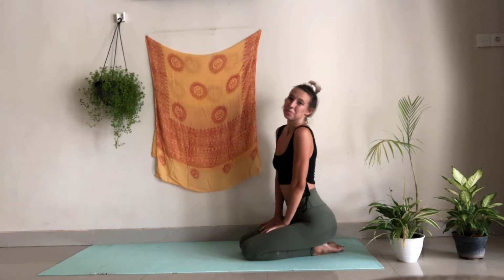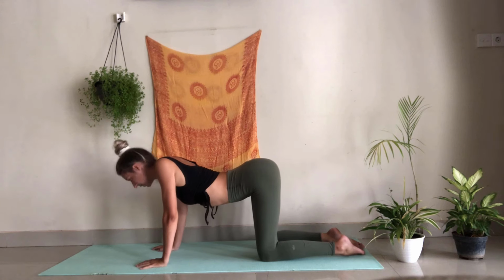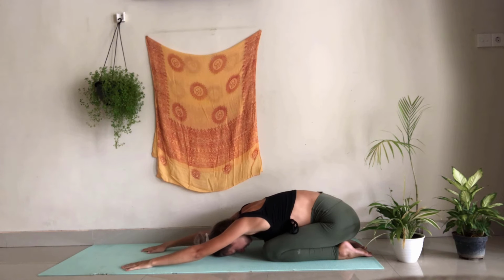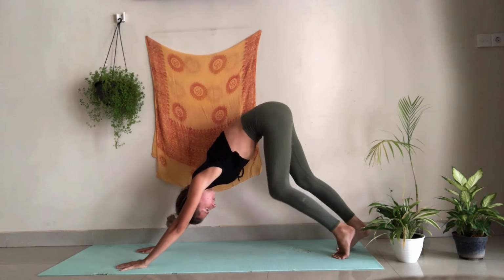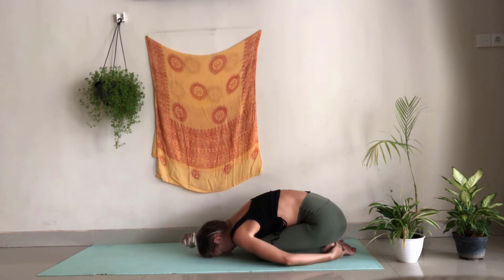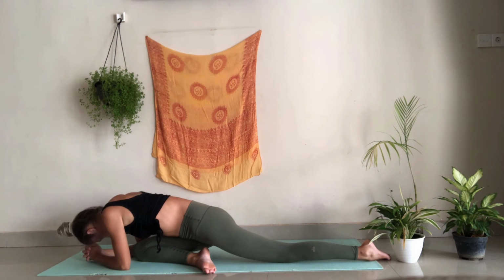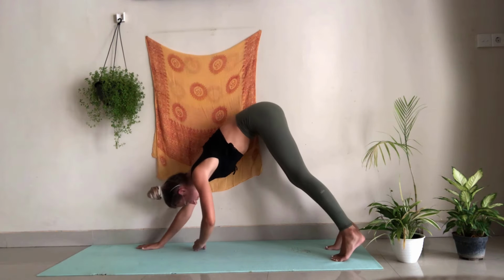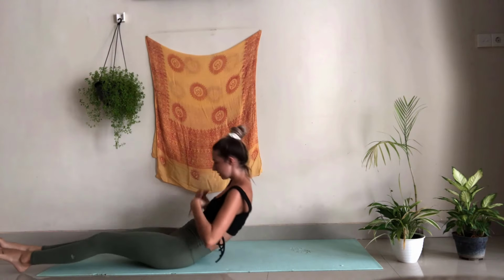Intermediate Vinyasa Yoga Class with Elise | Zesty Health and Fitness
In this video, Elise will be teaching an Intermediate Level Vinyasa Yoga Class. This yoga class is great to increase balance, strength, and much more. The class runs for approximately 20 minutes.

I would love to hear how you went with the yoga class. Please leave me a comment on how you went with the yoga class and what you liked the most about it. Much appreciated.

I hope you enjoyed the video as much as I enjoy creating them, namaste.

© Copyright: Footage/video/audio licensed: Zesty Health and Fitness